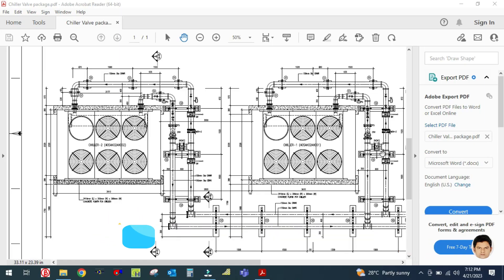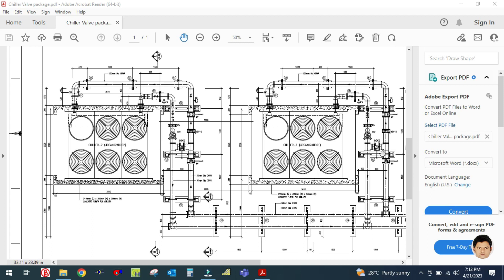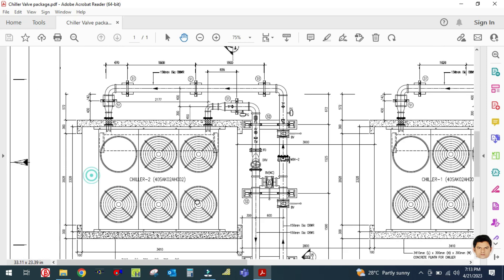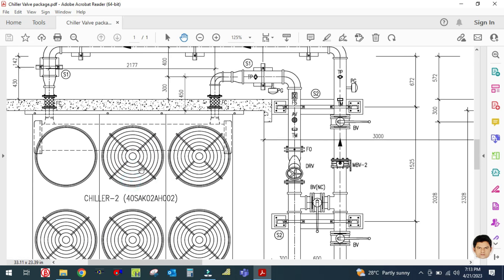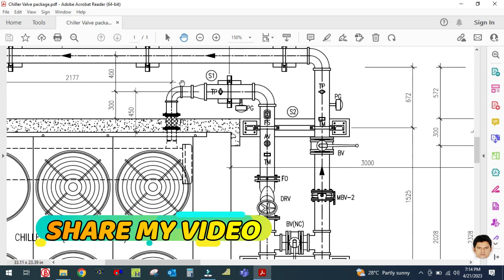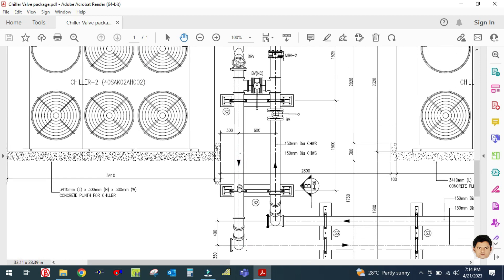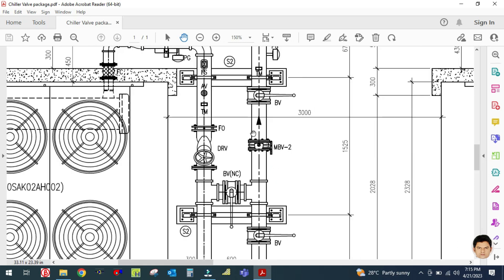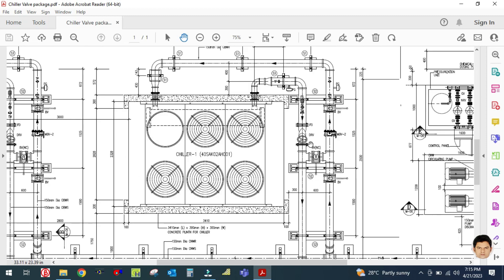CHILLER VALVE PACKAGE I ACCESSORIES USED IN CHILLER LINE I VALVE PACKAGE FOR REAL TIME PROJECT I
CHILLED WATER PUMP VALVE PACKAGE I VALVE AND ACCESSORIES USED IN CHILLED WATER PUMP I REAL TIME PROI

3D TO 2D ORTHOGRAPHIC PROJECTION IN AUTOCAD I FIRST ANGLE PROJECTION I THIRD ANGLE PROJECTION I ENGLISH TUTORIALS I

3D TO 2D IN ME KAISE CONVERT KARE AUTOCAD ME I HOW TO CONVERT 3D TO 2D ORTHOGRAPHIC PROJECTION I